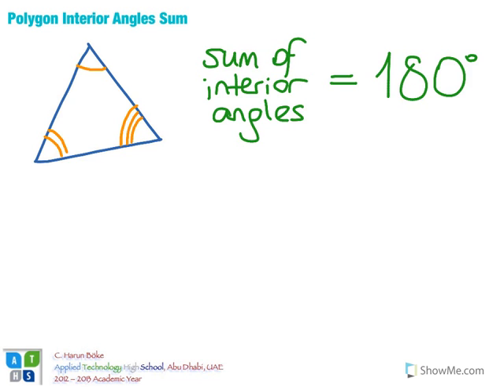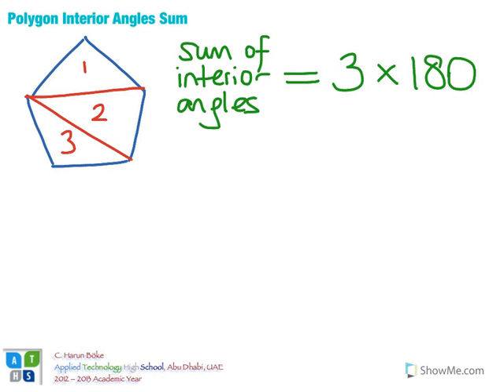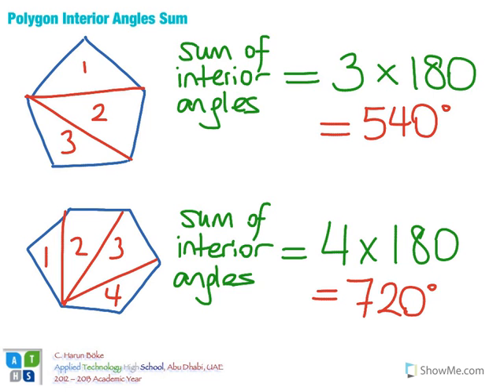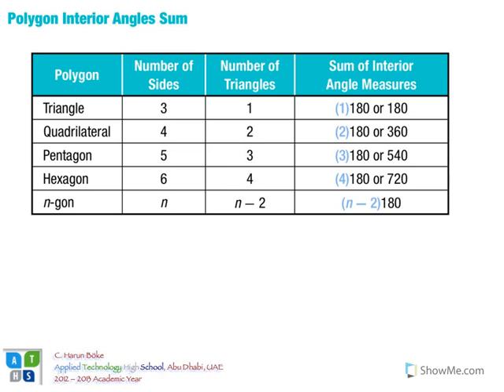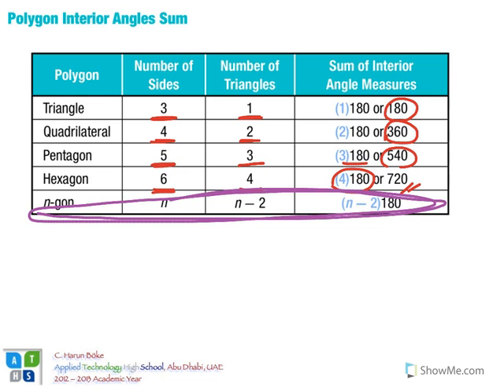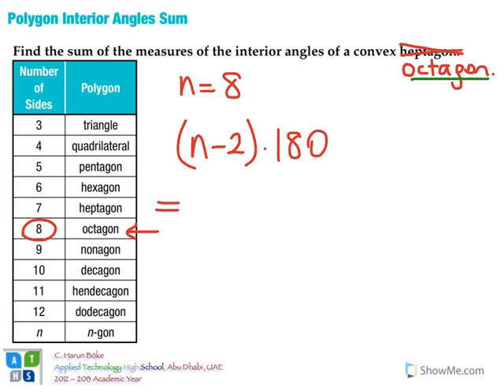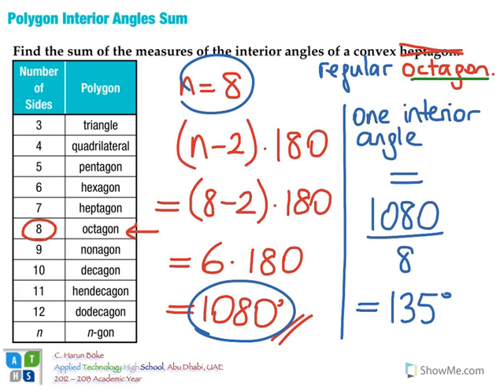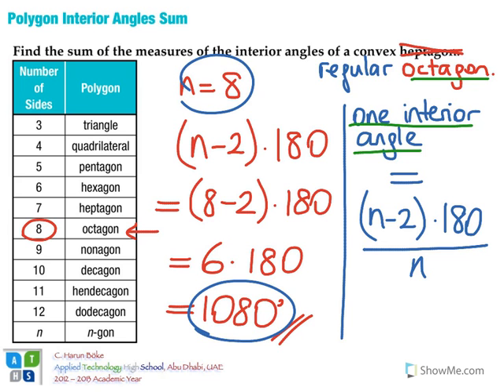sum of interior angles of polygons